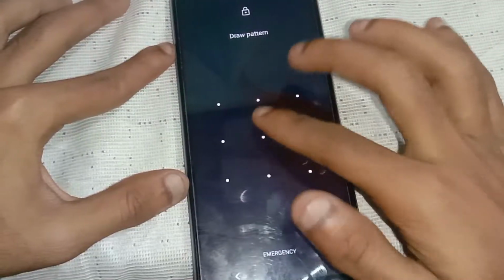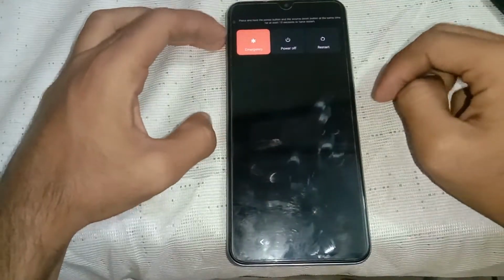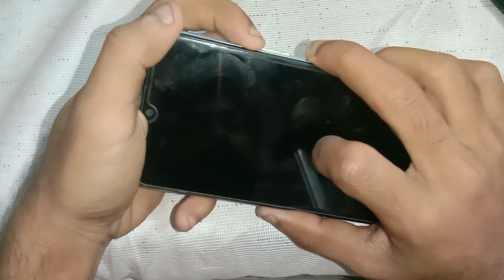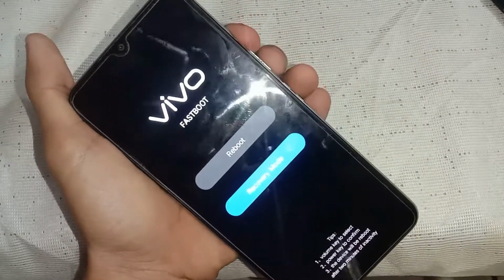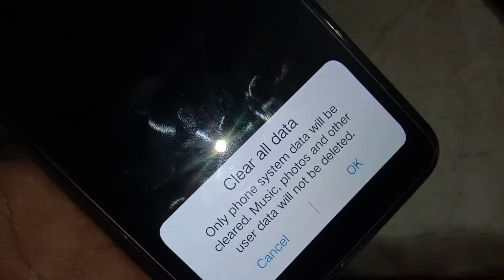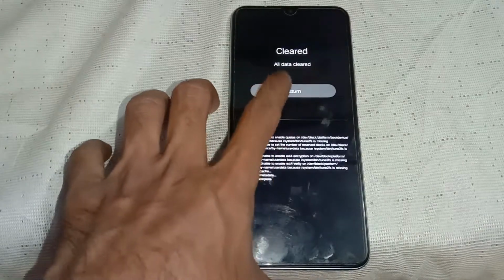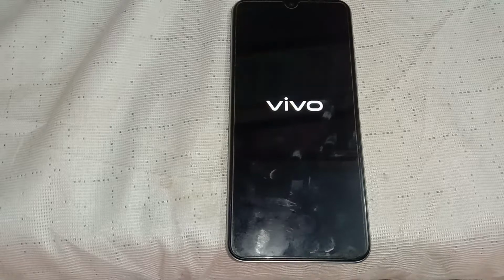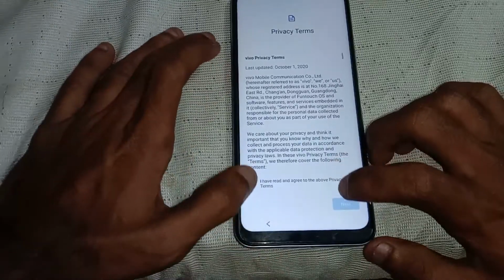VIVO Y21 & Y21E - Remove Screen Lock Password | Pattern | Pin {Hard Reset}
In this tutorial you will learn how to perform a hard reset to remove your screenlock password if you have forgotten your password for your vivo Y21 or Y21 smartphone.